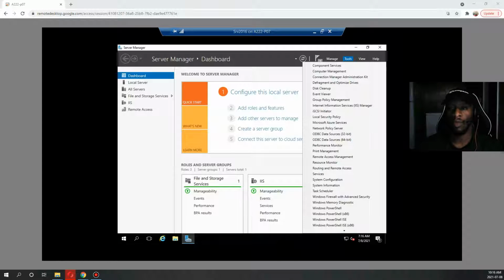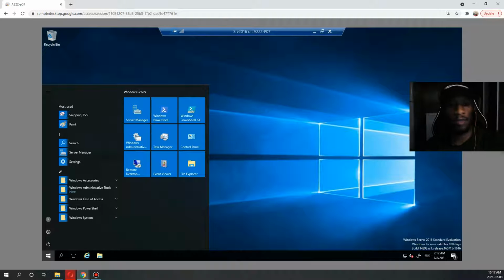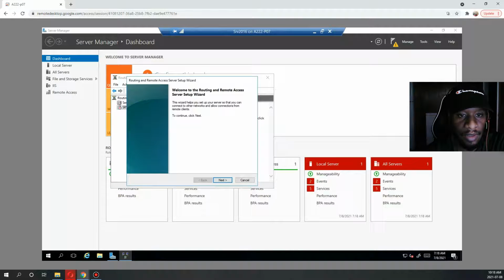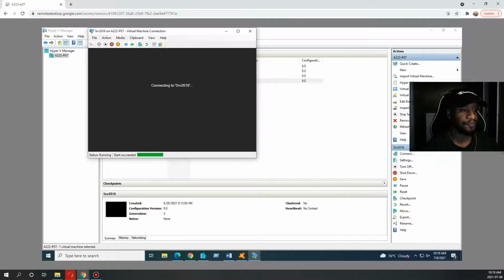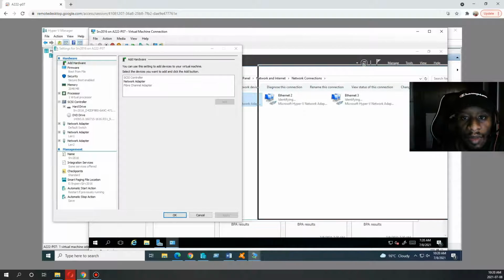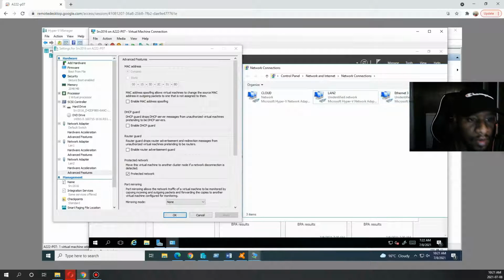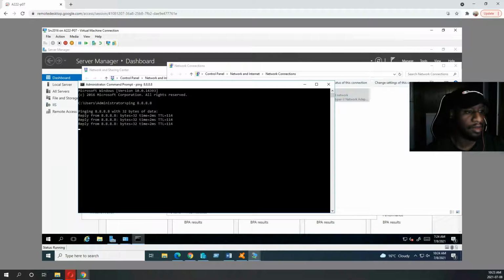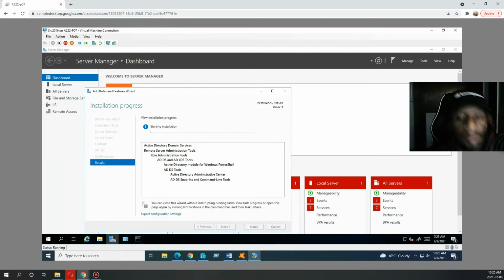SERVER2016 2 LAN ADAPTER